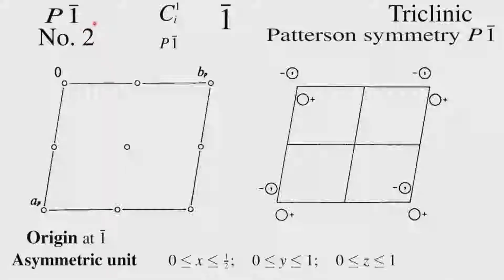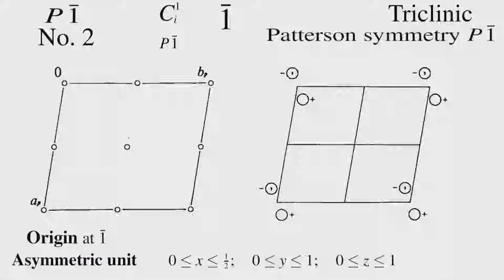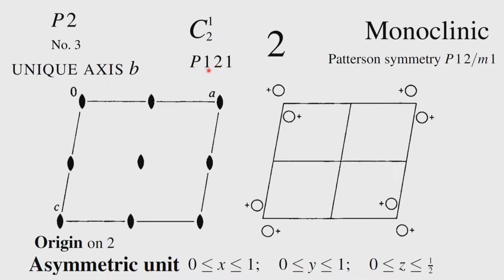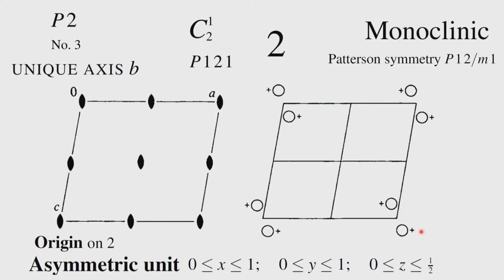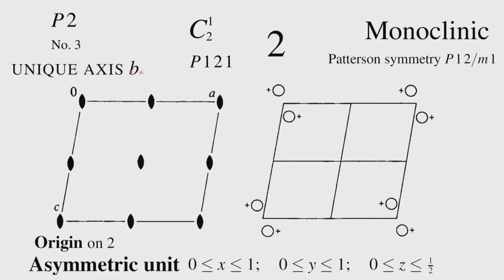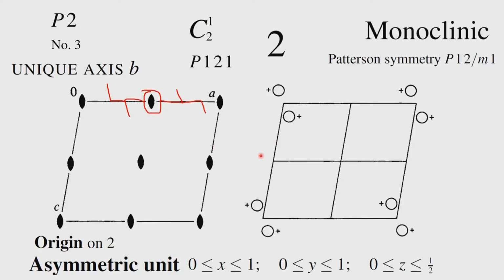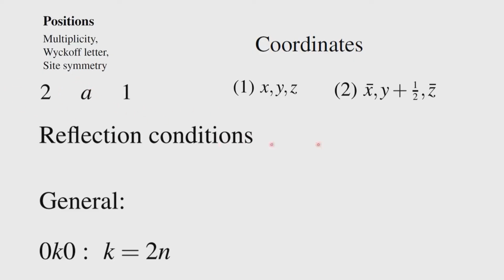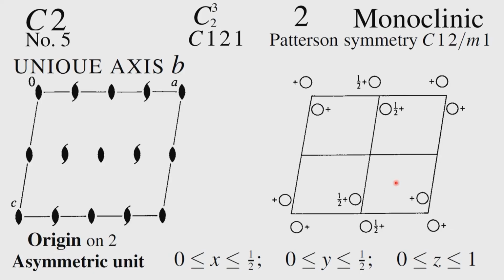Details of Space Groups 1